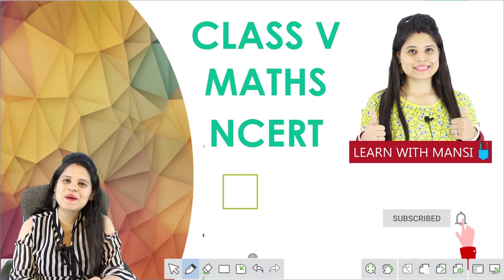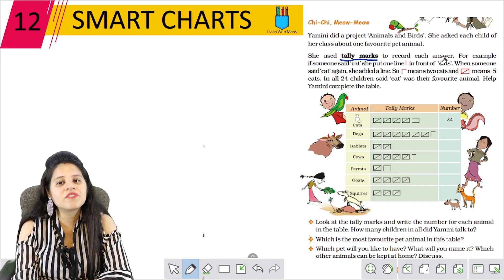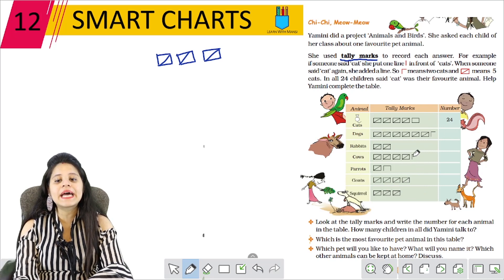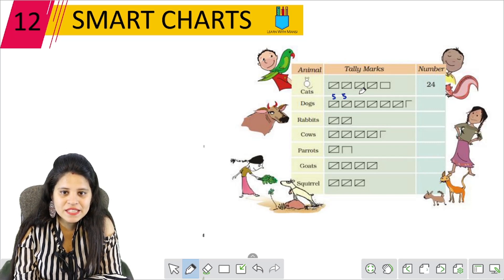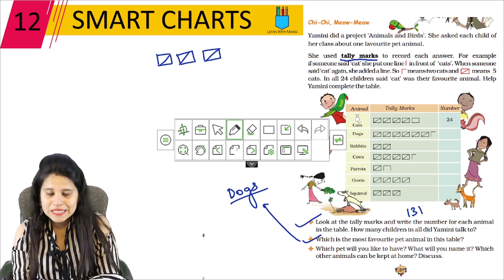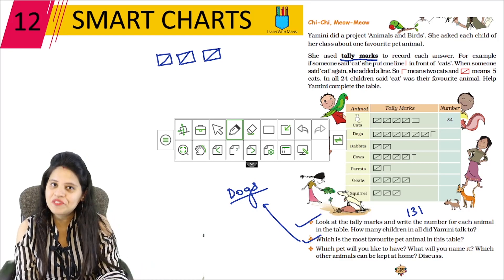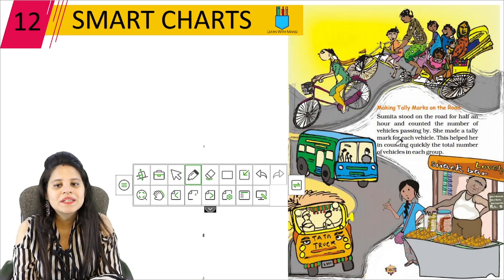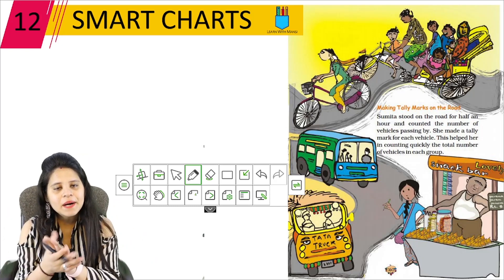Class 5 Maths | Chapter 12 | Page 159 and 160 | Smart Charts | NCERT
In this session we will be starting with the chapter "Smart Charts".
We will cover page 159 and 160 of chapter 12.